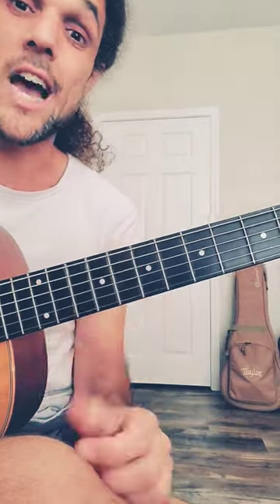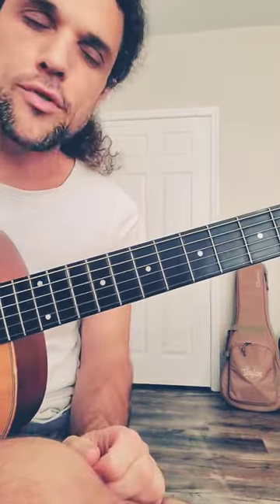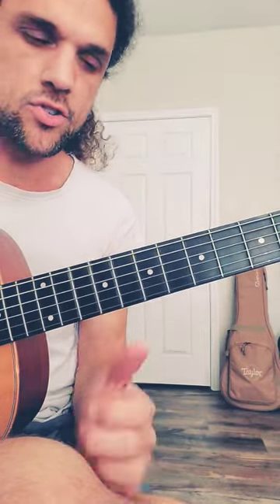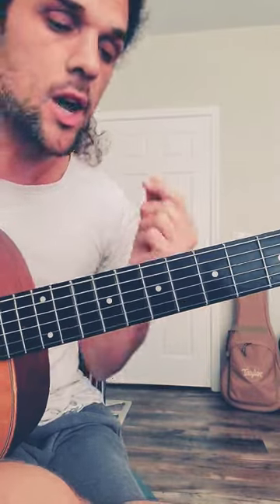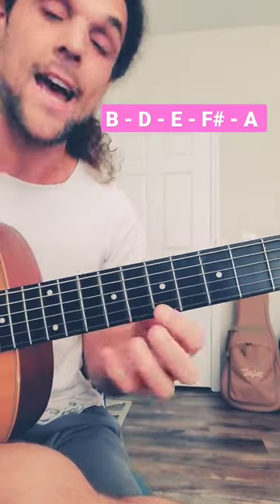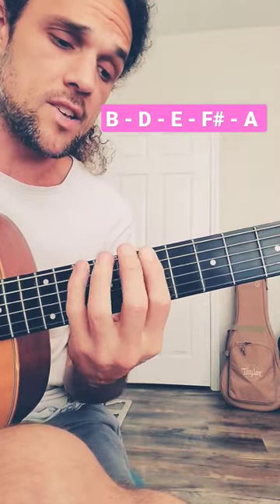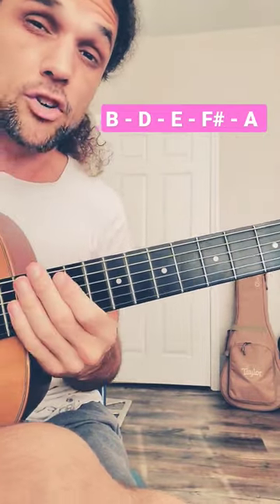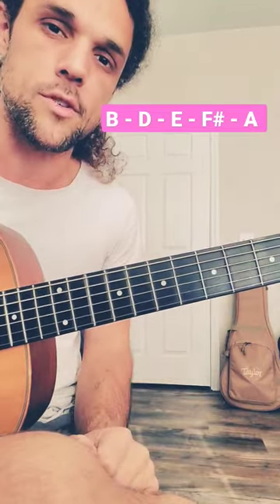how you should think about chord shapes (part 29 - minor pentatonic)